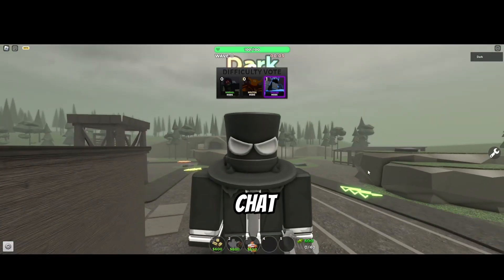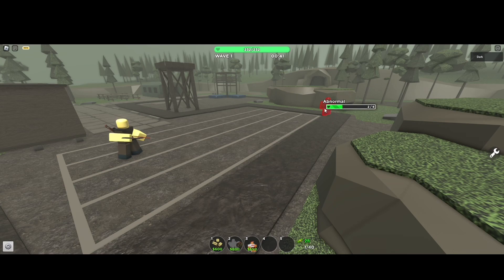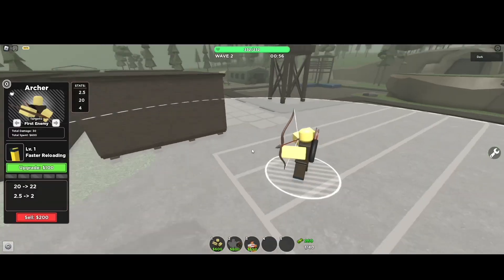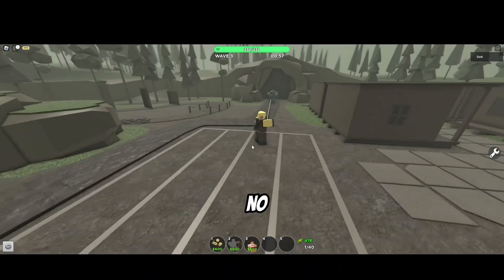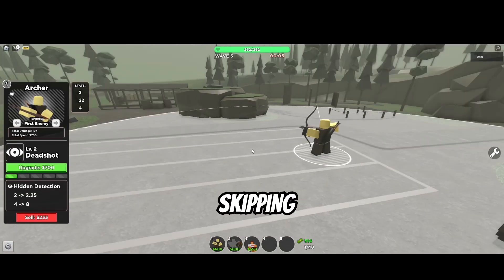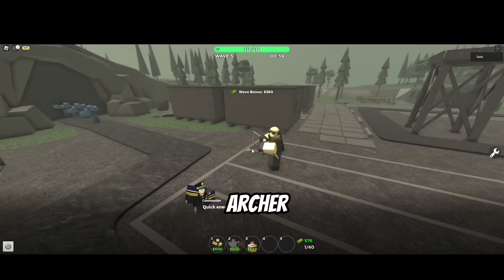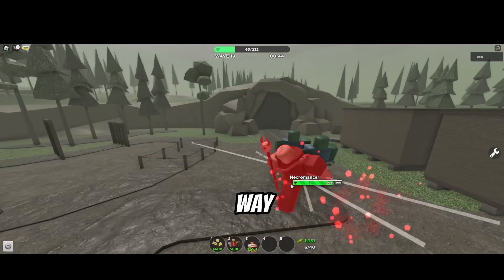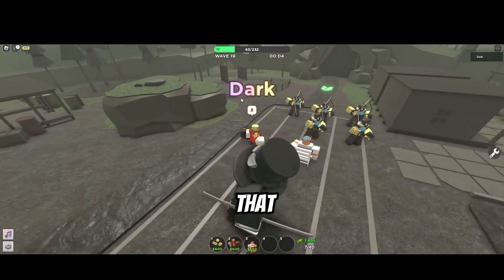TOWER DEFENSE SIMULATOR- BIG UPDATE- ARCHER IS BACK- DID IT GET BUFF OR IS IT A**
Shoutout:@JamesTrainRealities @josephjgos for helping me and for confince
New CONTENT!
ARCHER IS BACK!
Have a good day/night/afternoon/dawn🔥❤️🔴🤯😎☹️🧯😑😤🤣🧯🤯😕💀😎🧯